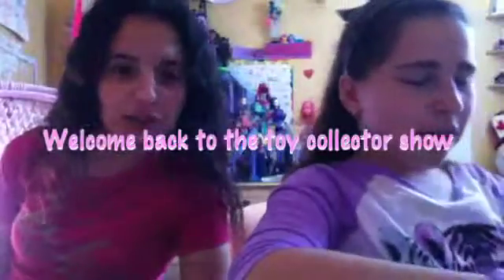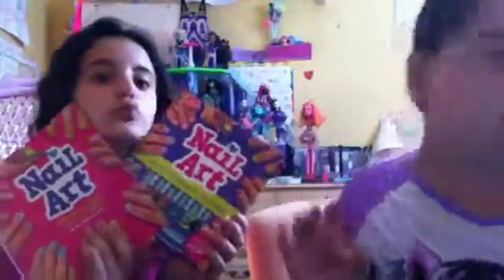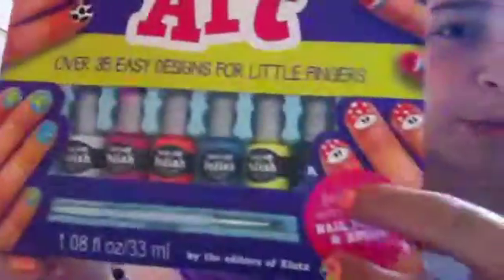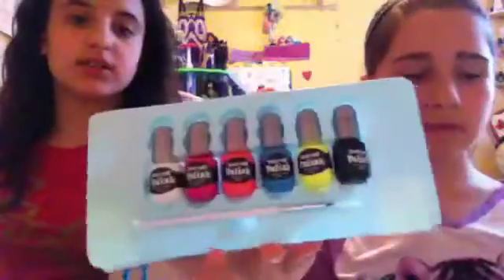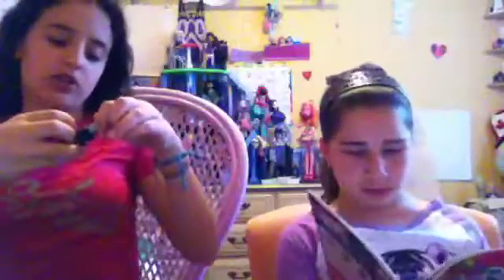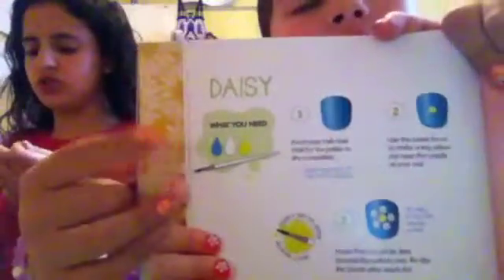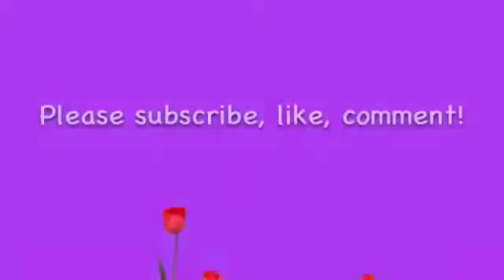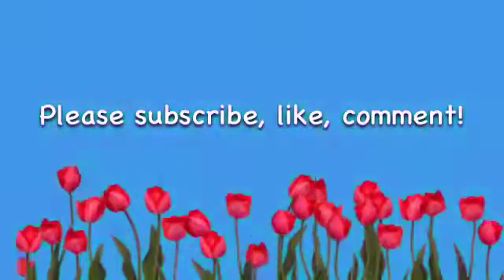Nail art tutorial!